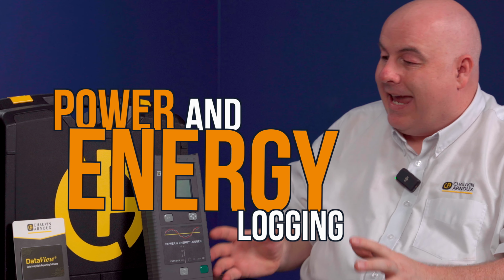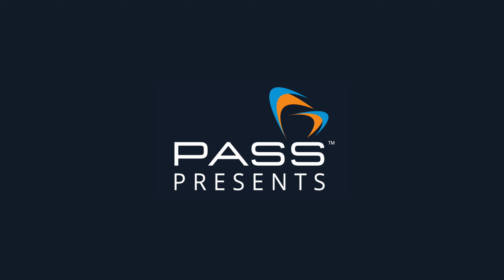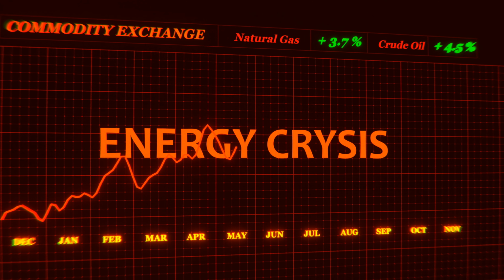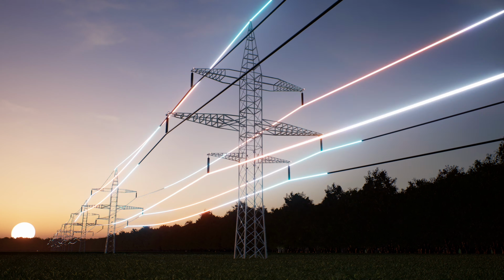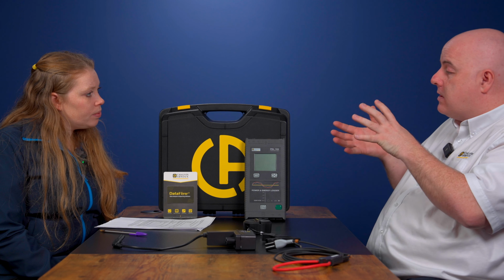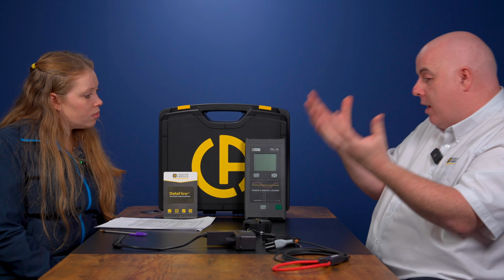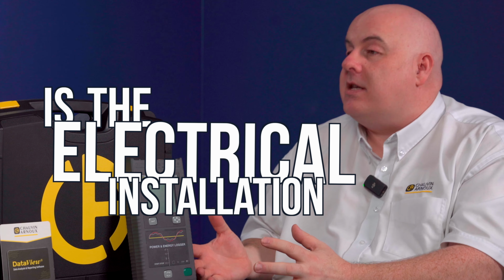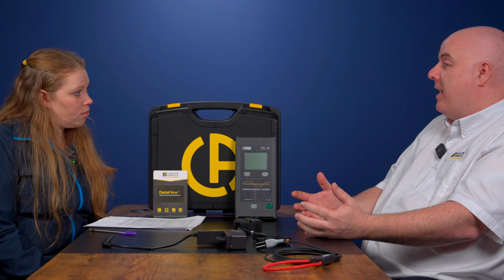The Power Logger Hack That's Revolutionizing Energy Studies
Welcome to our exploration of "Energy Studies with a Power and Energy Logger." In this video, we delve into the rapidly evolving field of power and energy logging, a crucial aspect of modern electrical installations. With increasing complexity in electrical systems, rising electricity bills, a growing emphasis on energy efficiency, and an increasingly unstable electricity grid, power and energy logging has become more important than ever. This video aims to highlight the significance of these tools, specifically the PEL 104, and how they can revolutionize the industry.

Understanding Power and Energy Logging

Power and energy logging is an essential practice for managing and understanding electrical systems. As electrical installations grow more complex and new technologies emerge, it is vital to keep track of energy consumption and efficiency. The PEL 104 is a powerful tool that enables professionals to monitor and analyze electrical installations effectively. This logger can provide valuable insights into energy usage patterns, identify potential issues, and help in making informed decisions to improve efficiency and reduce costs.

The need for effective power and energy logging is driven by several key factors:

Complex Electrical Installations:

Modern electrical systems are increasingly intricate, incorporating a variety of devices and technologies. This complexity necessitates advanced monitoring tools to ensure optimal performance and safety.

Rising Electricity Bills:

With the cost of electricity on the rise, it is crucial for both residential and commercial users to monitor their consumption closely. Understanding where and how energy is used can lead to significant cost savings.

Energy Efficiency:

As energy efficiency becomes a priority for environmental and economic reasons, tools like the PEL 104 play a vital role. They help identify inefficiencies and suggest ways to improve, contributing to a more sustainable future.

Unstable Electricity Grid:

The increasing instability of the electricity grid makes it imperative to have reliable monitoring systems. Power and energy loggers provide the data needed to understand and mitigate the effects of grid fluctuations.

The PEL 104 power and energy logger stands out as a versatile and powerful tool for electrical professionals. Here's why it has become a popular choice:

Comprehensive Monitoring: The PEL 104 can monitor a wide range of electrical parameters, including voltage, current, power, energy, harmonics, and more. This comprehensive monitoring capability makes it an invaluable tool for detailed energy studies.

Ease of Use: Despite its advanced features, the PEL 104 is user-friendly and easy to set up. This accessibility ensures that even those new to power and energy logging can quickly get up to speed.

Versatile Applications: From nuisance tripping investigations to maximum demand surveys, the PEL 104 is equipped to handle various scenarios. Whether you're installing a new heat pump, a hot tub, or an EV charging point, this logger can provide the data you need to ensure your electrical installation is up to the task.

Nuisance Tripping Investigations
Nuisance tripping, where circuit breakers trip without an apparent cause, can be a frustrating issue. Instead of advising customers to call back if it happens again, electricians can use a power and energy logger to monitor the installation over time. This monitoring helps identify the root cause of the tripping, leading to a more effective and permanent solution.

Maximum Demand Surveys
Before installing new electrical equipment, it is crucial to determine if the existing installation can handle the additional load. Maximum demand surveys provide this information, ensuring that installations such as heat pumps, hot tubs, and EV charging points can be added without overloading the system. The PEL 104 excels in conducting these surveys, offering precise and reliable data.

Energy Efficiency Studies
Energy efficiency is a growing concern for both residential and commercial properties. By using power and energy loggers, professionals can conduct detailed energy efficiency studies. These studies identify areas where energy is wasted and suggest improvements, leading to reduced energy consumption and lower bills.

By investing in a PEL 104, electrical professionals can offer valuable services such as nuisance tripping investigations, maximum demand surveys, and energy efficiency studies. These services not only provide a return on investment but also add significant value to customers, enhancing the contractor's business.